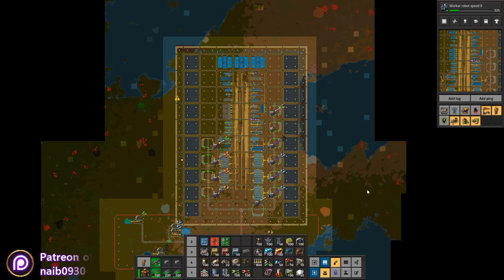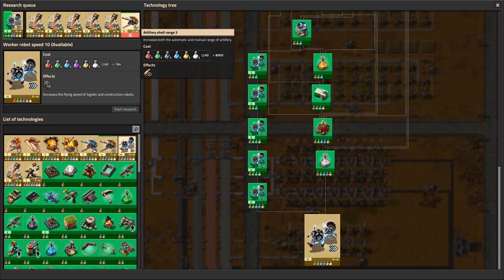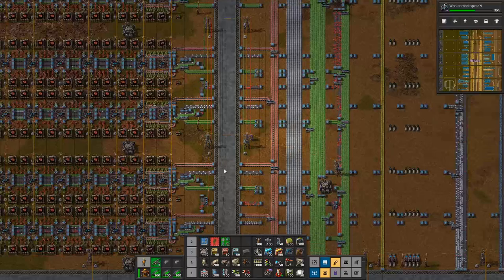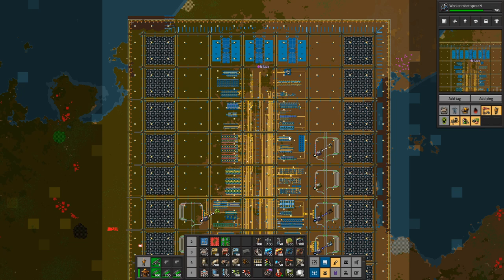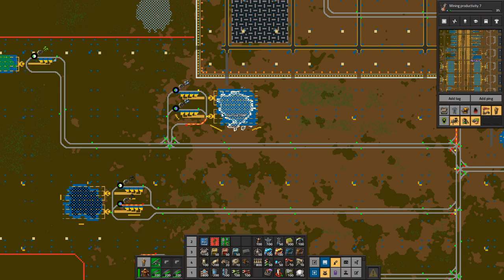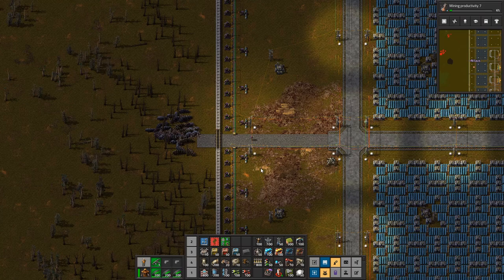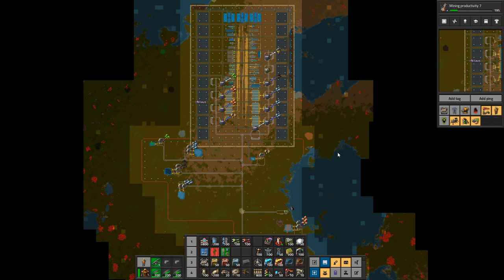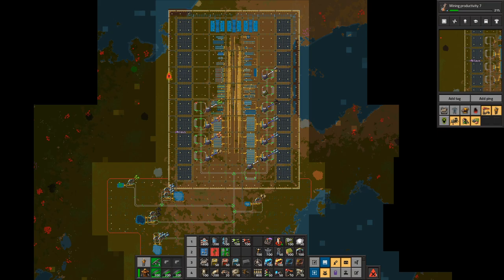Tour of Base-In-A-Book (Blue Belts/Modules/Beacons) | Factorio Lets Play/Walkthrough (Reupload!)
FACTORIO BASE-IN-A-BOOK
Factorio Lets Play with detailed design of a fully upgradeable base including City Blocks, Trains, Main Bus and Robots.
For the beginners:
- Learn to plan a base and expand it without redoing everything
- Blueprints to help build your base similarly
For the experienced:
- Inspiration, Tips and Tricks
- Full template for a starter base to be used for building your own Megabase

SCHEDULE:
Monday, Wednesday and Friday at 16:00 CEST